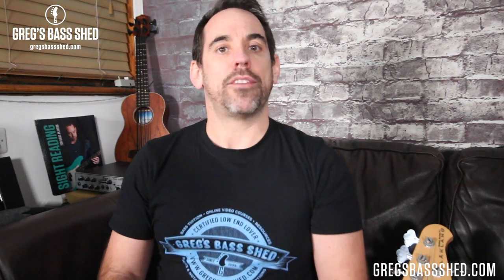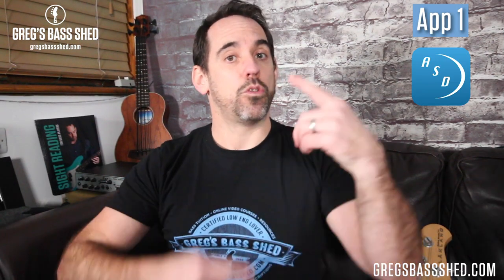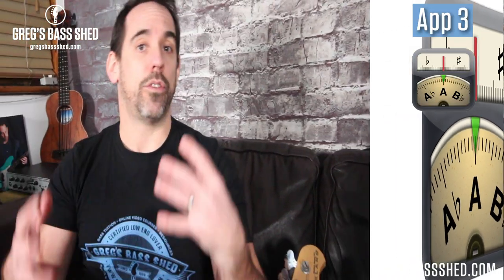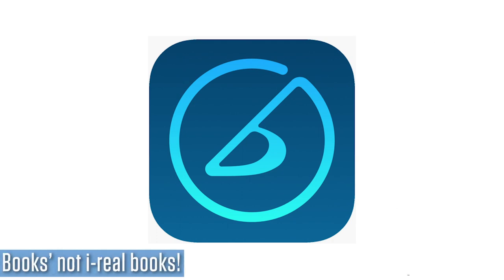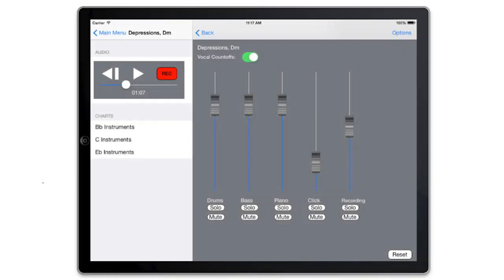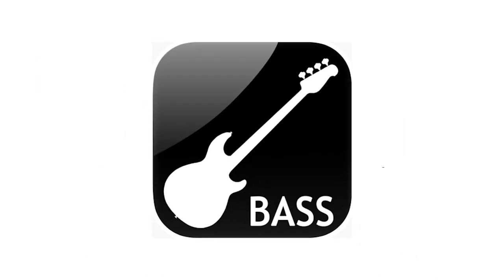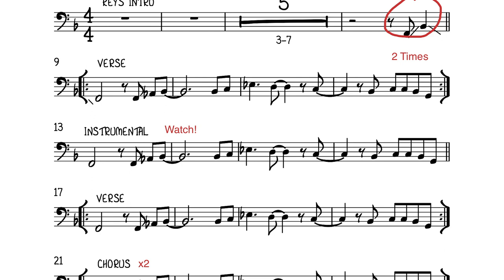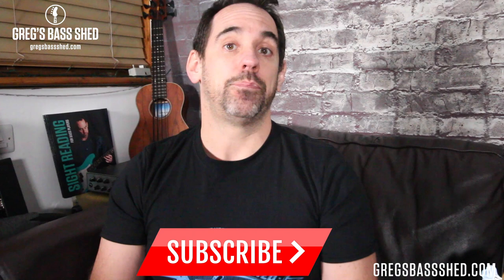Ten Great Music Apps For Bass Players (No.114)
In this video, I talk about 10 music apps that are useful for bass players to aid practicing and performing.  Apps can make your life easier as a musician and some of the apps are becoming vital for professional work.

The lessons in the series cover lots of topics for beginners, with tips on bass techniques, scales, arpeggios, pentatonic scales, and learning to read music.

Timestamp:
0:00 - 10 great music Apps for bass players in 2021 review
0:35 - Amazing Slow Downer App Review
1:41 - Scales For Bass Guitar App by TalkingBass review
2:22 - ClearTune App review
2:50 - Functional Ear Trainer App Review
3:34 - iReal Pro App for jazz standards review
4:35 - Erskin Jazz Essentials Play A Long App Review
5:21 - Mintzer Big Band Essentials Play A Long App Review
5:50 - Polynome metronome App Review
6:29 - Bass Chords App Review
7:02 - ForScore Pdf reader App Review